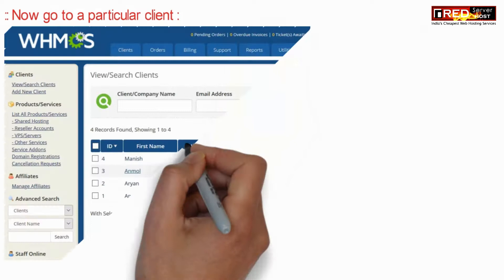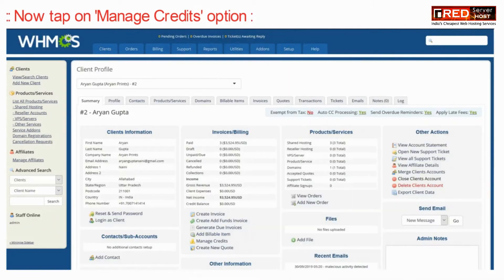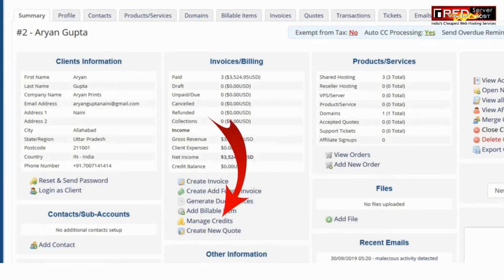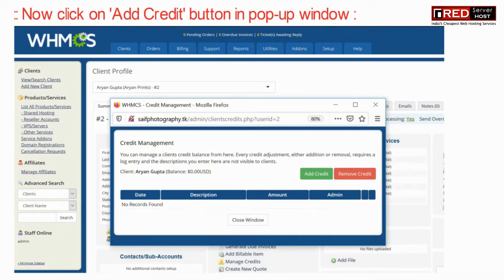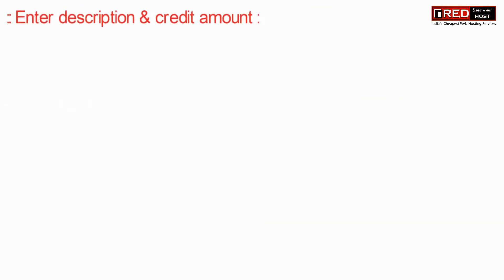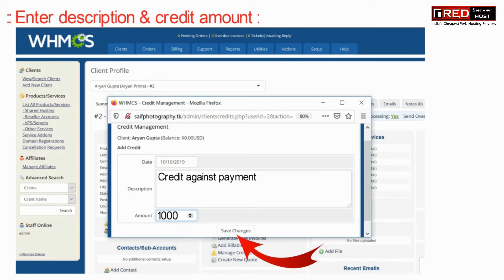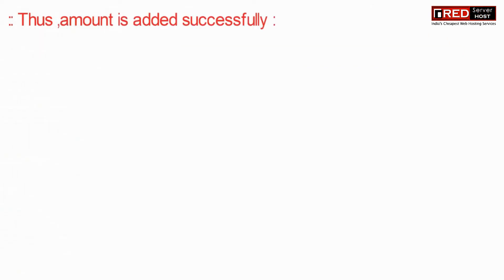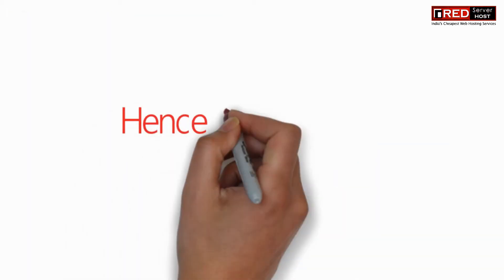HOW TO ADD CREDIT TO CLIENTS ACCOUNT IN WHMCS? [STEP BY STEP]☑️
Here in this video you will learn how to add credit to clients in WHMCS.

In order to add credit to your Clients account in WHMCS, perform the mentioned step:

Step::2 Go to the Clients section and click on View/Search clients
Step::3 Select the Client form the list and go to the Client Profile page
Step::4 Now look out for the invoice/Billing panel and find there Manage credit option
Step::5 Click on it
Step::6 Now click on Add Credit button in the pop up window
Step::7 Fill out the Description section and the amount to be added

Thus amount has been successfully credited to the Clients Account!!!

Follow the methods mentioned in this video to easily add credit to your clients account in WHMCS. Take care of every step so that you don’t miss anything. If you have any query, feel free to let us know via the comments section below.